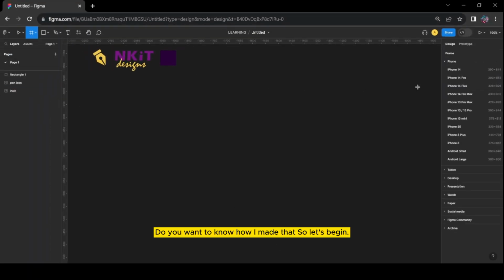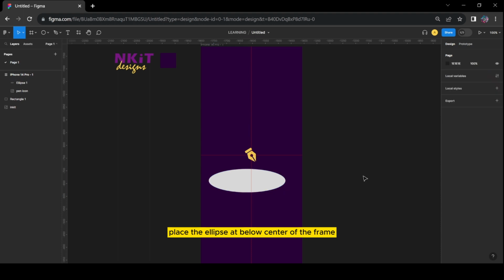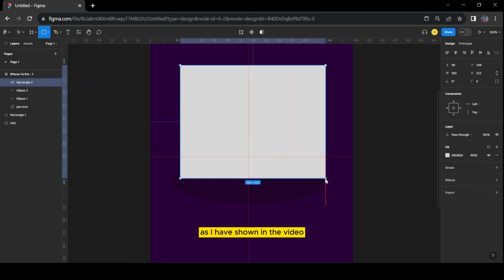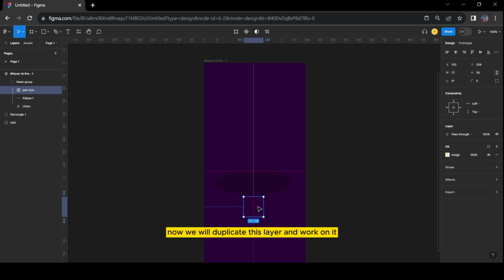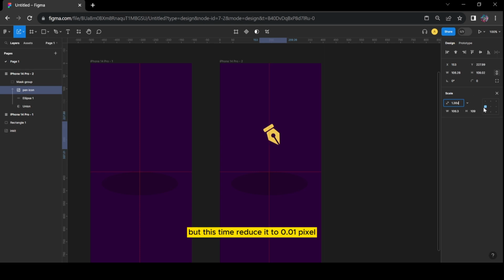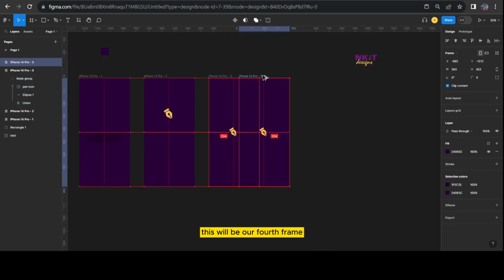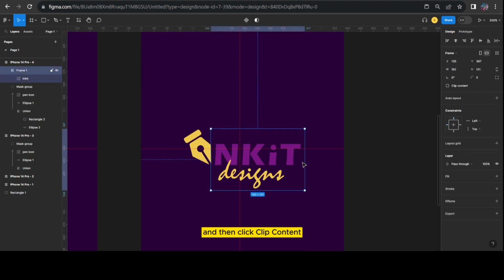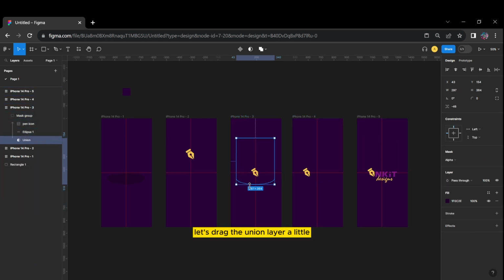Create LOGO Splash Screen Animation 2024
Hello, everyone!

Today, I’m going to teach you How to Create PERFECT Splash Screen Animation in Figma
Splash Screen Animation in 6 Minutes (Figma Tutorial)
Easiest Splash Screen Animation 2024

 This is a very easy and fun way to create Splash Screen in Figma.  THIS IS Logo Animation Figma.
How to create Logo animation in figma.
Learn Splash Screen Animation ideas in figma / Splash screen ui design.

figma tutorial
splash screen in figma
how to animate splash screen in figma
uidesign
splash screen animation
logo
logodesign

Make sure you watch till the end to see the final result.